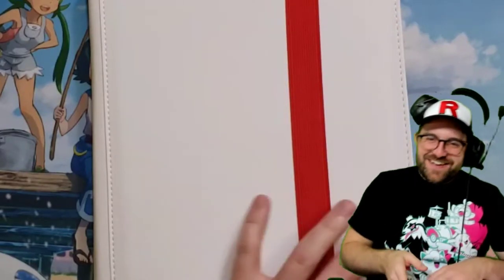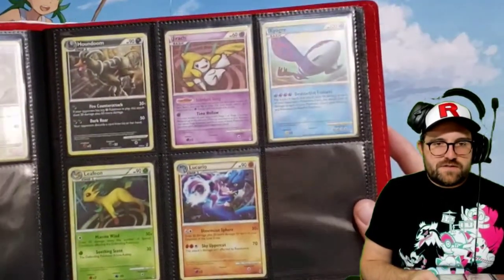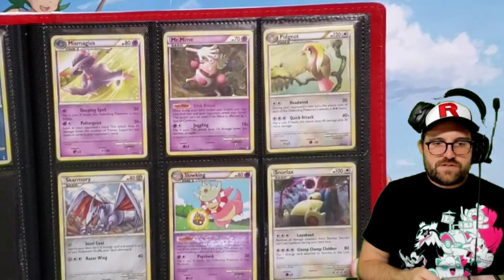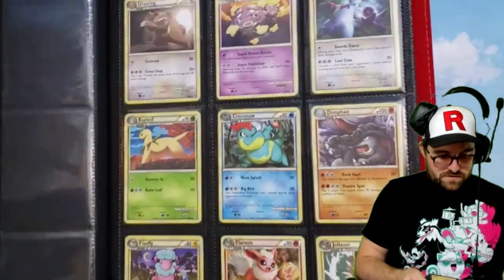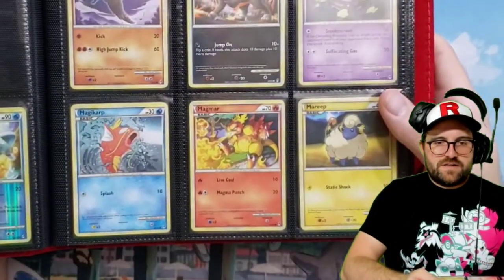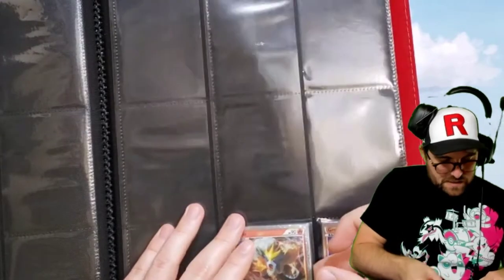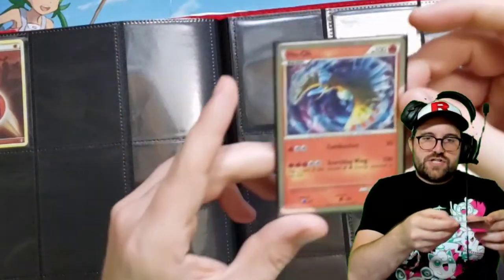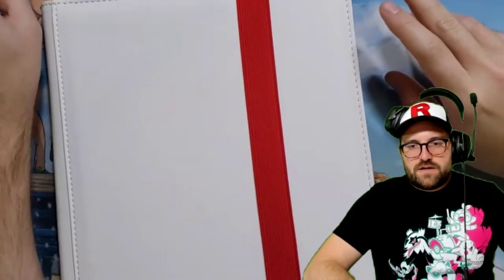Call of Legends - Pokemon Card Binder Progress in 2020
Forty-seventh of many videos going through my collection of binder sets. In this one we take a look at HeartGold SoulSilver Call of Legends.